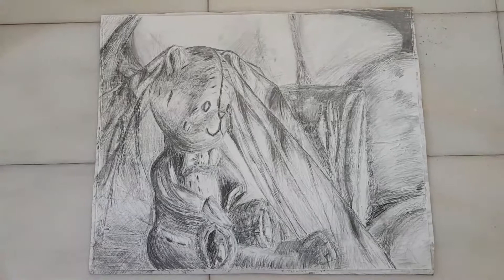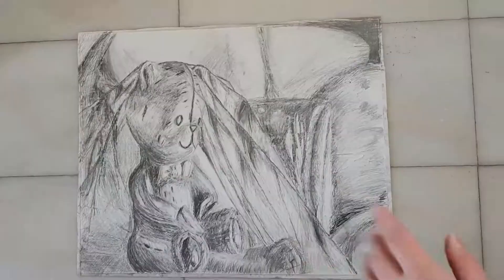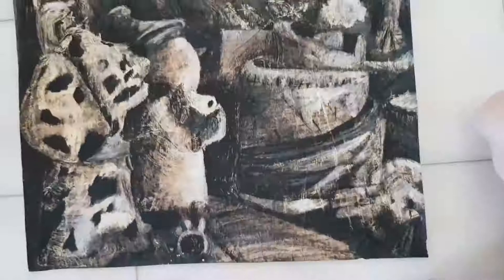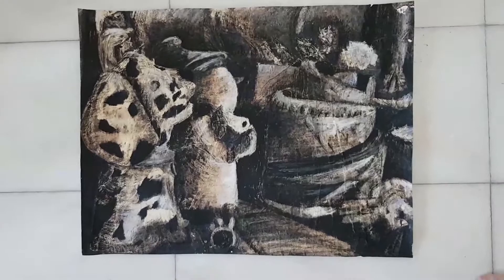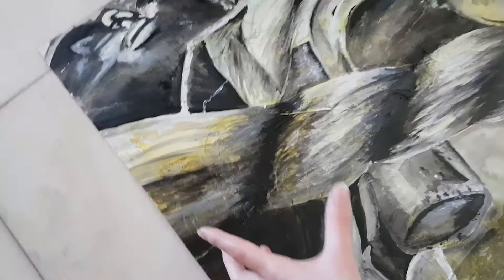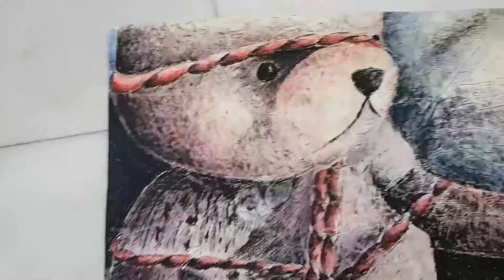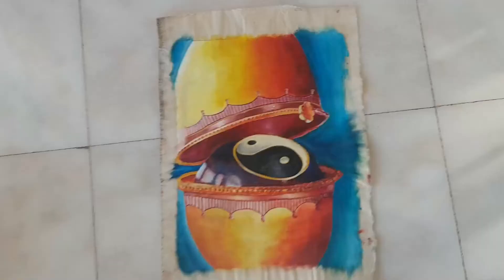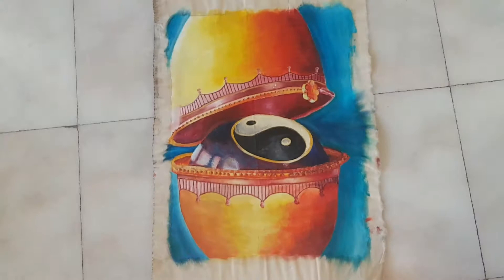A* GCSE Art Large Scales // (FULL MARKS!) Yr 10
Thanks Peeps xx